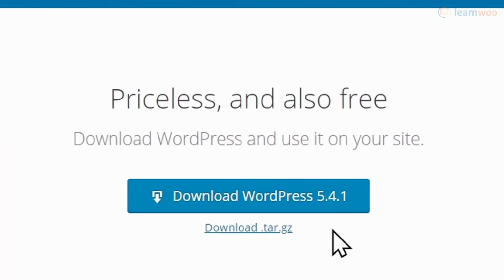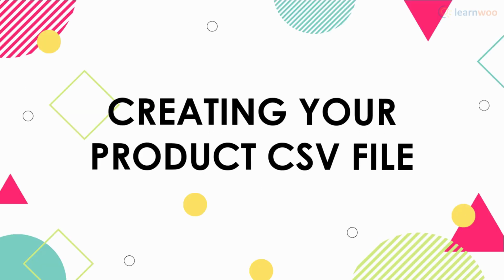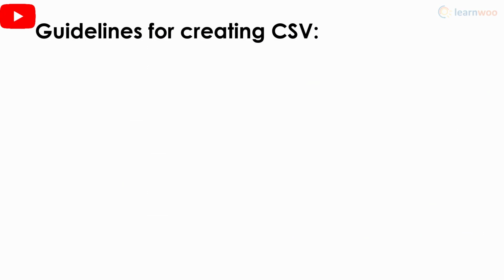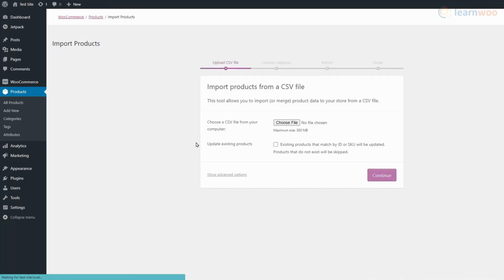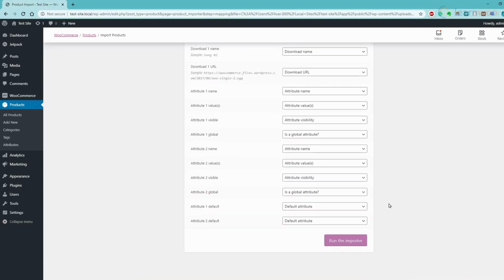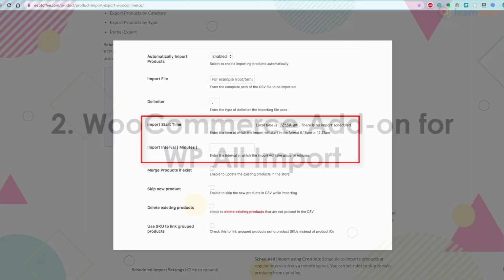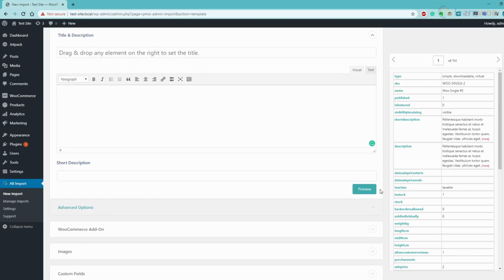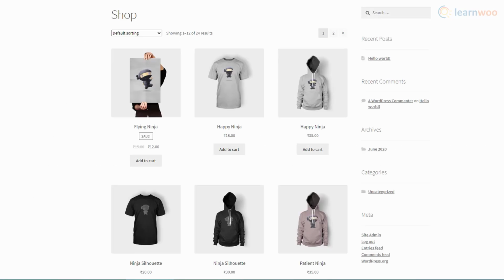How to Import Products to WooCommerce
Explore the plugins:

1. Product Import Export for WooCommerce
2. WooCommerce add-on for WP All Import
3. Product CSV Import Suite Extension

You have installed and configured the WooCommerce plugin on your WordPress site. Now, how will you import products to your store and showcase them in front of your customers? In this video let us check how to import products to your WooCommerce website.

There are two ways you can go about it — either use the built-in product CSV importer in WooCommerce or install a third-party plugin. Both of these options are just as easy and quick to import products to WooCommerce, with the only difference being some added features in the plugin.

We are describing both ways in this video.

⚡ Have a question on WordPress / WooCommerce? Join our Facebook Group for Expertise Suggestions.

Suggested reading:
1. How to Set Up WooCommerce Flat Rate Shipping in Easy Steps
2. How to install WordPress?
3. 15 Best Code Editors for Mac and Windows to Edit WordPress & WooCommerce PHP, JS & CSS Files
4. How to Find Post ID on your WordPress Site (and why do you need it?)
5. What are WordPress hooks? How do actions and filters help to extend the functionality?
6. 5 Helpful WordPress Tips for Beginners
7. What is WordPress Multisite and how to set it up with WooCommerce? (with Video)
8. WordPress Troubleshooting – Guide to basic WordPress problems and their solutions
9. Best WooCommerce Multi Vendor Booking Plugins